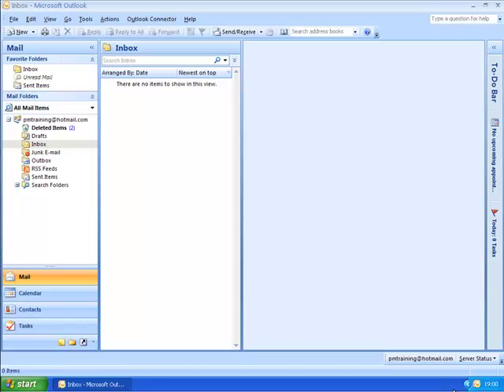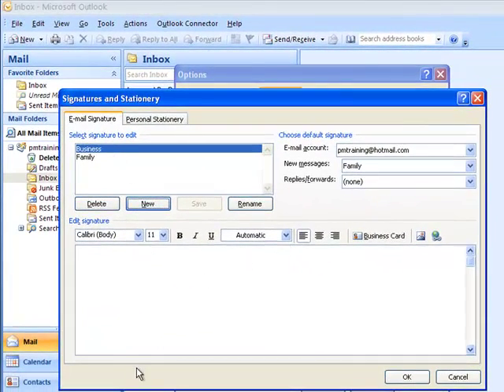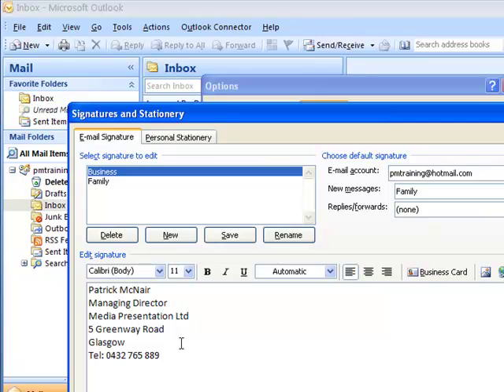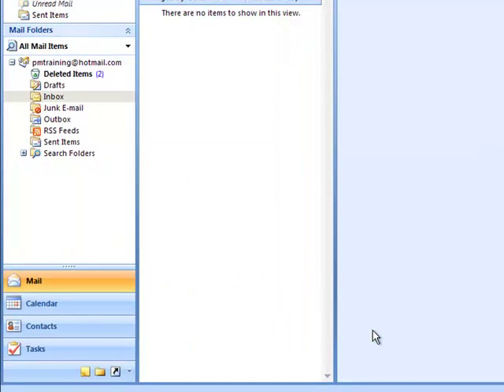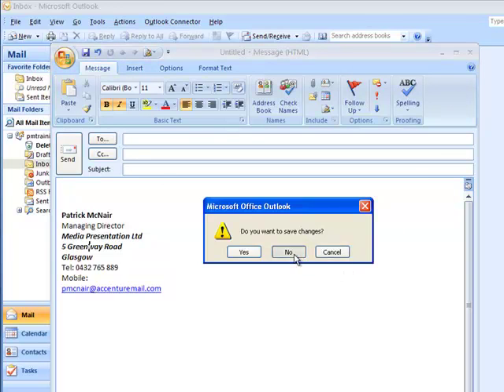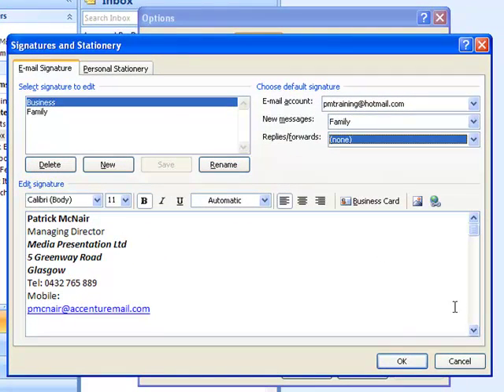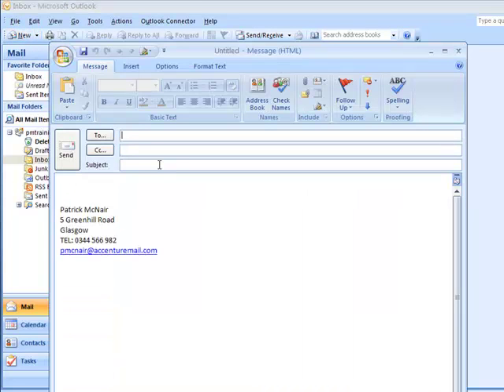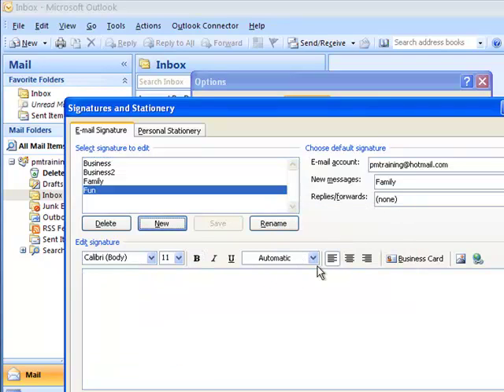Signatures Part 3.mp4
How to create and edit signatures in Microsoft Outlook 2007